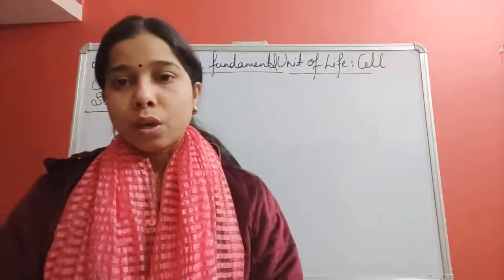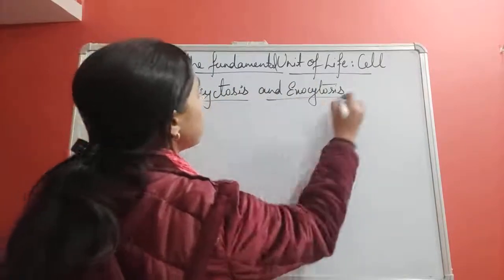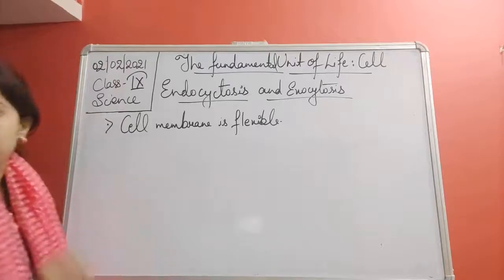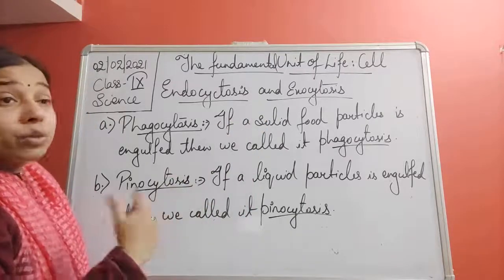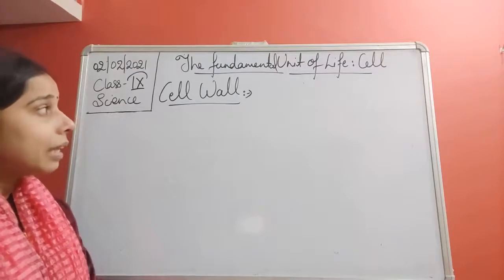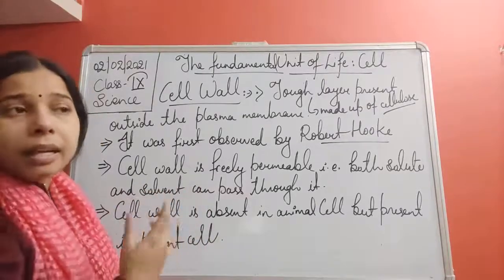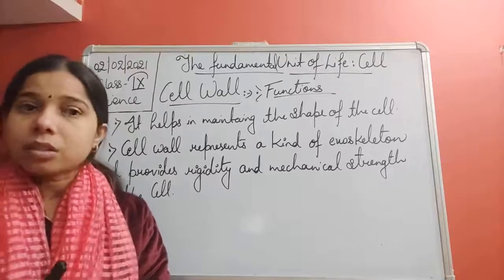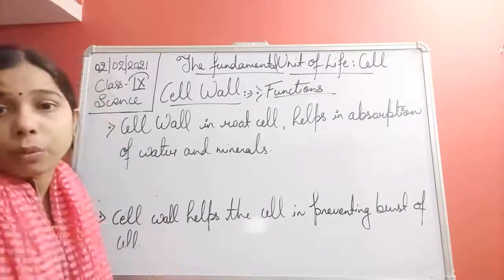Class IX Science 02 02 2021 by Ms Mridulata Upadhyay The fundamental unit of life Cell